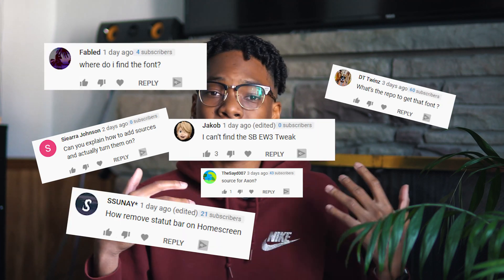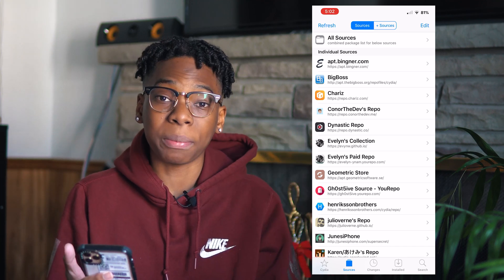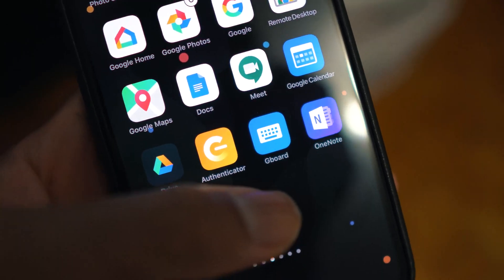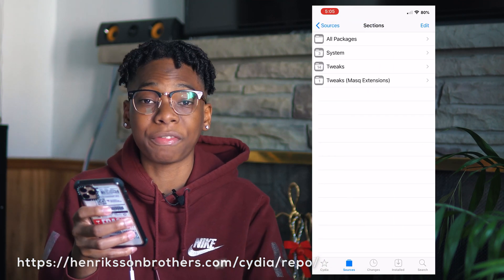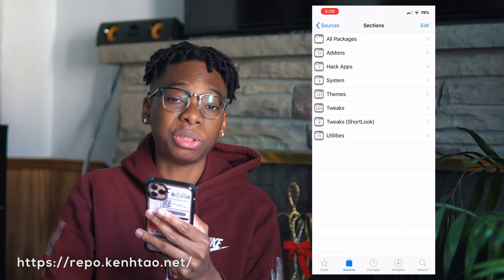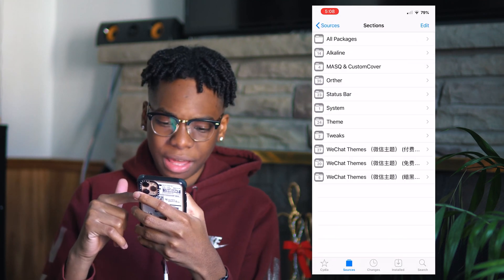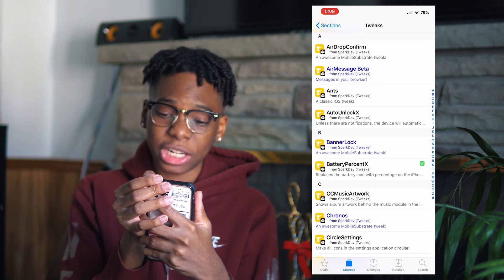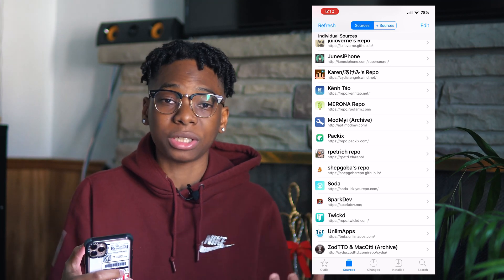The BEST Cydia Repos & Sources For iOS 13.5 - 2020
By adding the below repos, you will be able to enjoy more powerful jailbreak tweaks that will further enhance the experience of using your jailbroken iPhone.

If you are not sure on how to add the below repos to Cydia, follow the steps:
Launch Cydia on your jailbroken iPhone, iPad and iPod touch
Tap Edit in the top right corner.
Then tap Add.
Copy and paste the URL of the repo from the above list.
Tap Add Source.